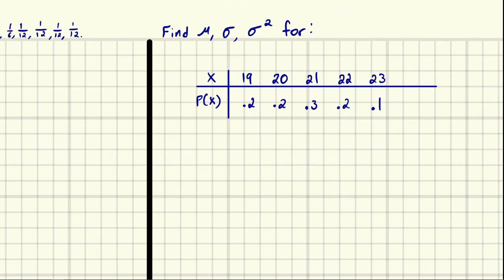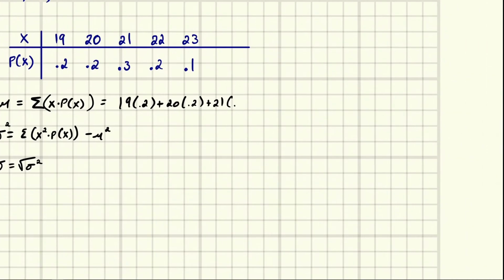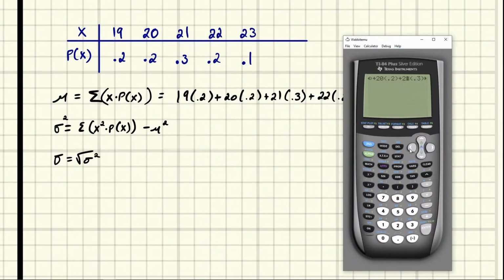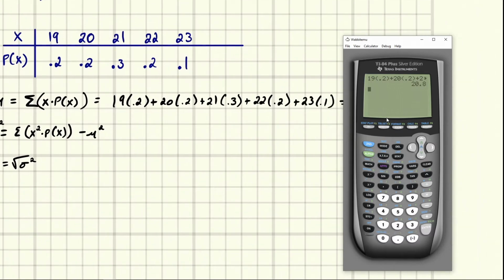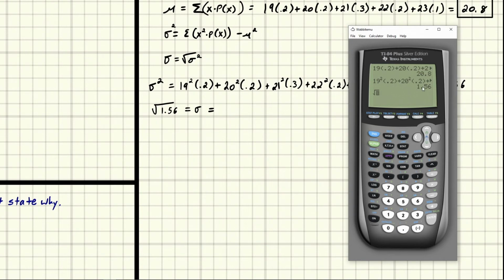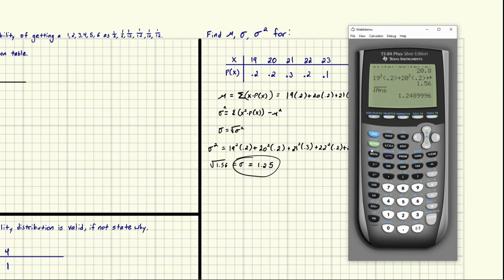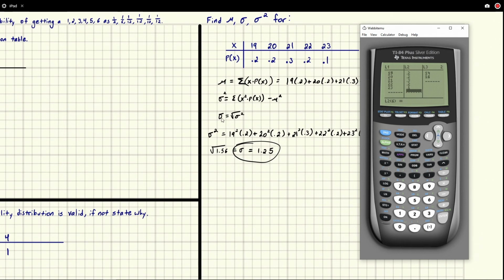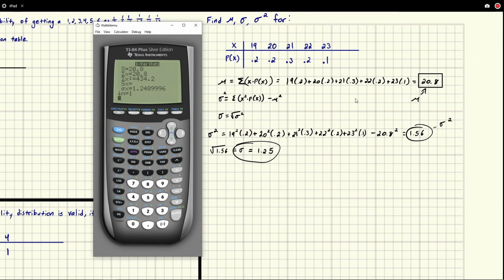Find the mean, variance, and standard deviation for the probability distribution.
Time Stamps
0:00 Problem statement
0:07 Formulas we will need
1:06 Finding the mean
2:33 Result of the mean
2:55 Finding the variance
4:14 Entering the calc
5:03 Result for the variance
5:09 Finding the standard deviation
6:03 How to do it fast with the calculator